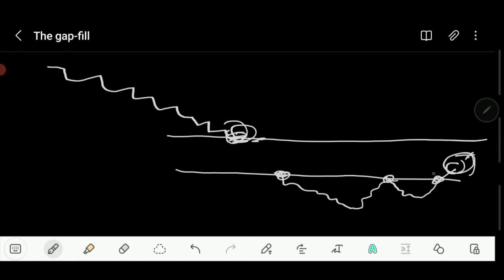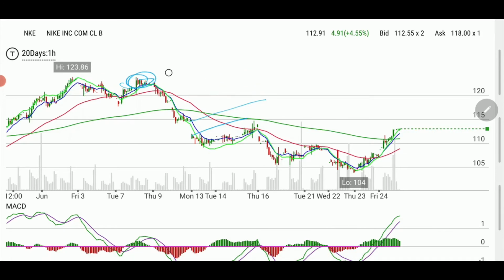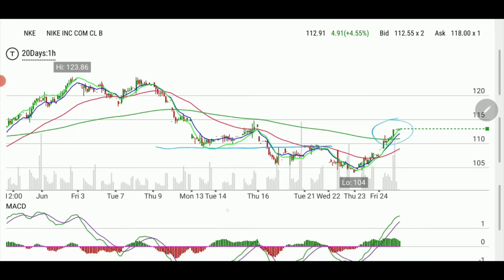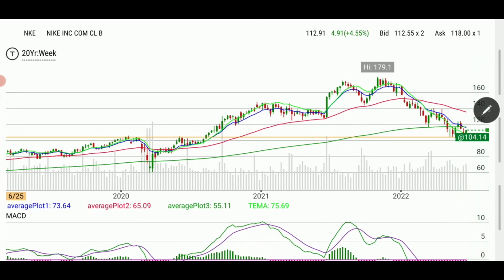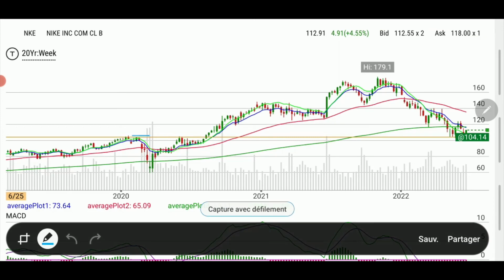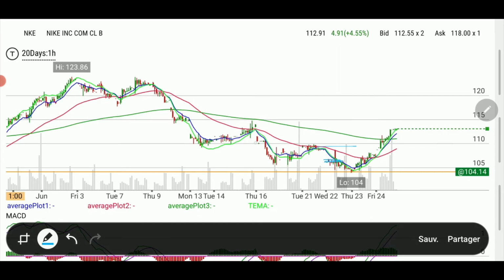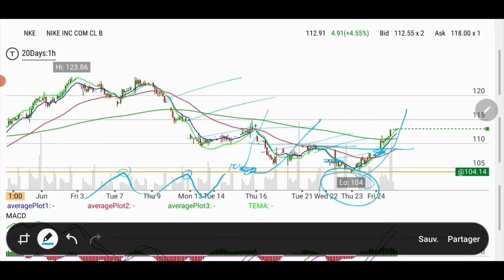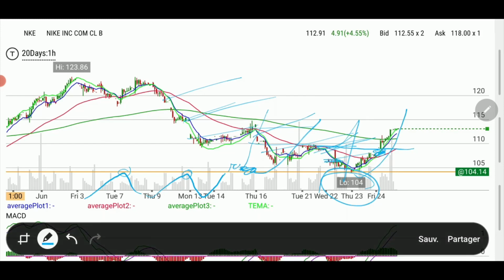The Gap fill